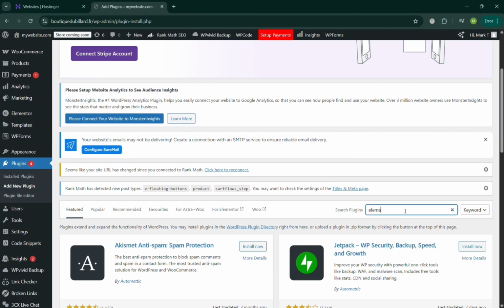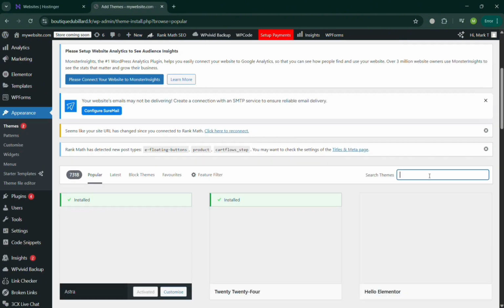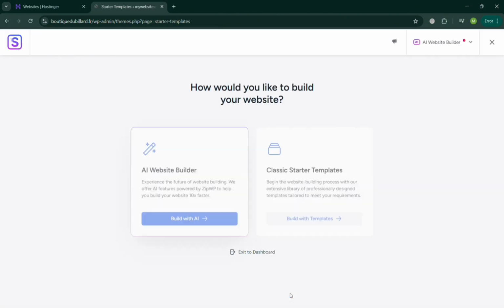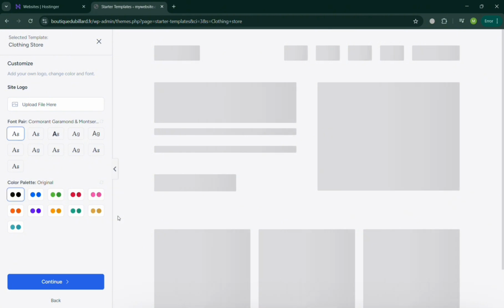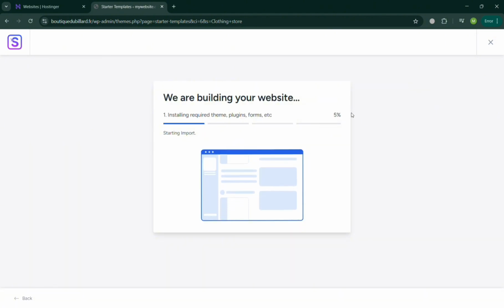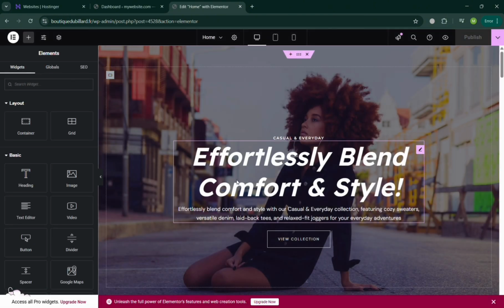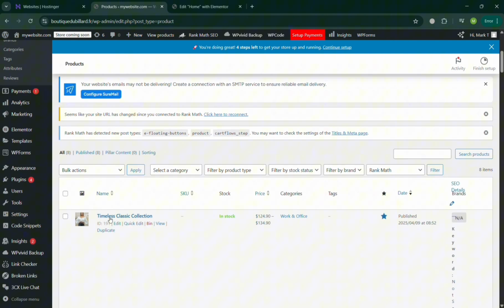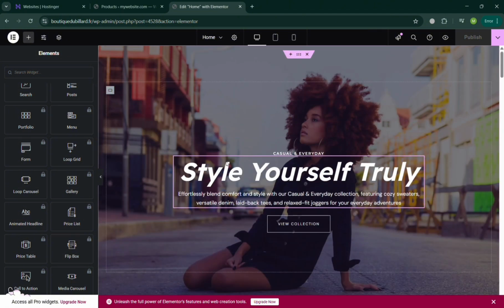How to Make an eCommerce Website in WordPress (Step-by-Step Tutorial)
In this comprehensive guide, you'll learn how to make an eCommerce website in WordPress — perfect for beginners and entrepreneurs looking to sell products online. Whether you’re building a business from scratch or taking your store digital, this WordPress eCommerce website tutorial will walk you through the entire process step-by-step.

How to make a free eCommerce website with WordPress

How to set up WordPress and WooCommerce

How to design and customize your eCommerce website

How to add products, set up payment gateways, and manage orders

💻 This is a complete guide on how to create an eCommerce website — no coding needed, no experience required!

🎯 If you’re wondering how to make an eCommerce website, or specifically how to make an eCommerce website in WordPress, this video is for you.

👉 Start now and create your eCommerce website with ease!